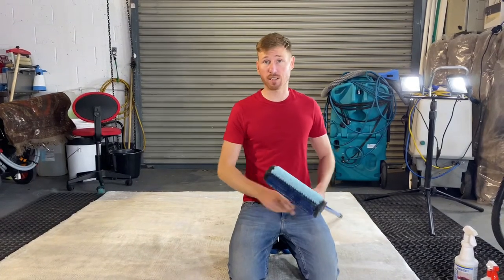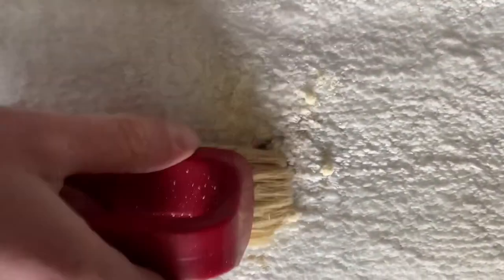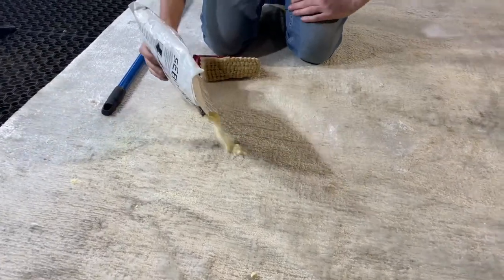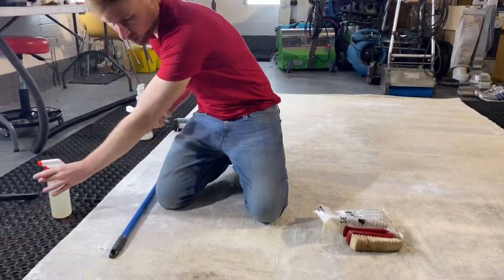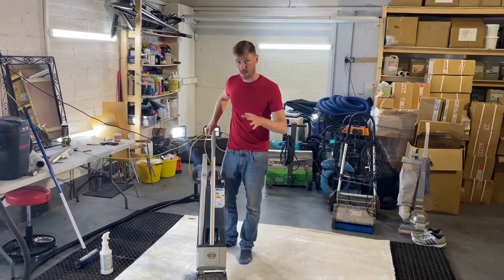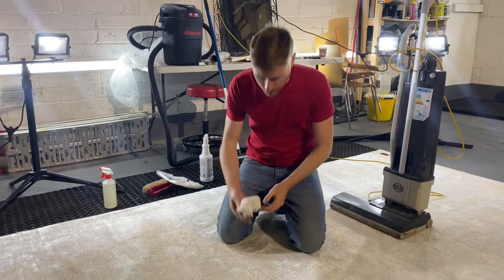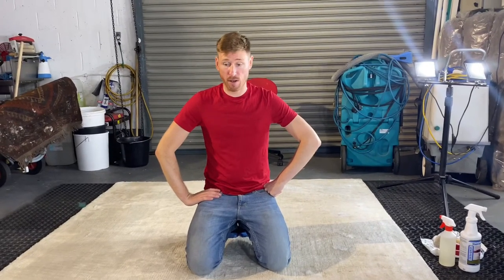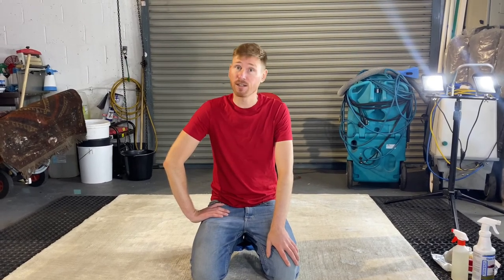How to Clean a Viscose Rug | Viscose Rug Cleaning Instructions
How to clean a viscose rug at home. In this tutorial I teach you how to dry clean a viscose rug at home. The method will work for dry cleaning carpet at home too! Please be aware that scrubbing viscose will damage the pile quite quickly so be careful when trying to clean your rug. If you are dry cleaning carpet using this method make sure your vacuum is up to the task! Follow the viscose rug cleaning instructions carefully or you could damage the rug. Viscose rug cleaning products and solutions are available from your local professional carpet cleaner supplier.

Full instructions on my shiny new cleaning website (along with all my tutorials broken down by category)